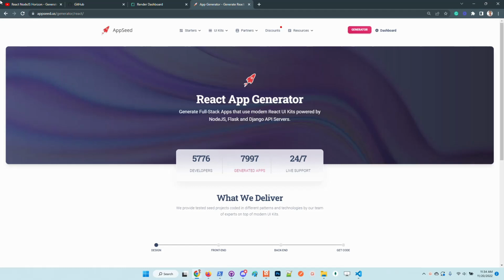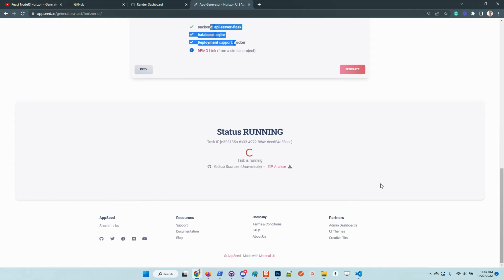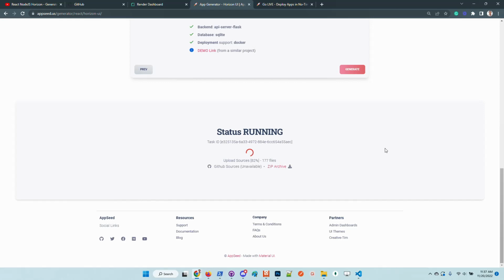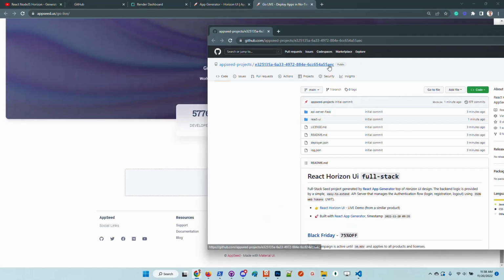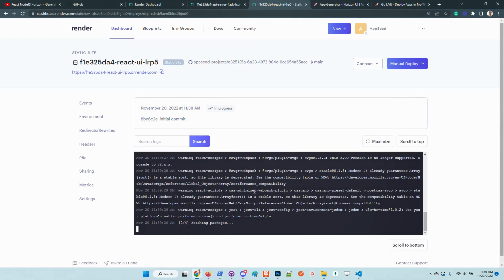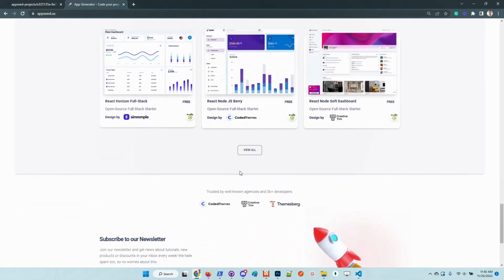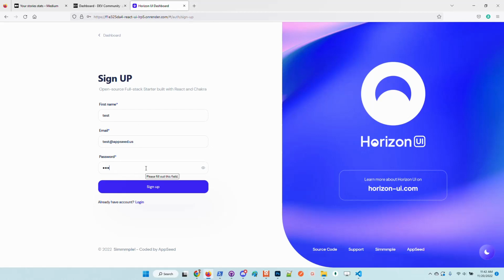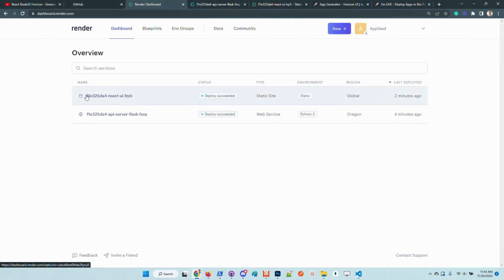React Flask API and HorizonUI - Generate and Go LIVE | AppSeed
This material explains how to generate a full-stack app powered by Flask & React on top of HorizonUI.